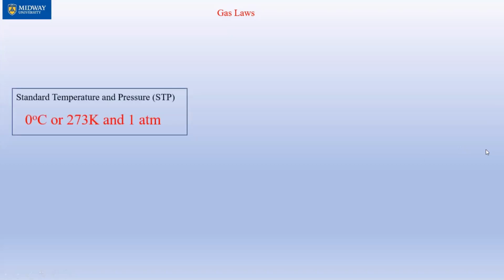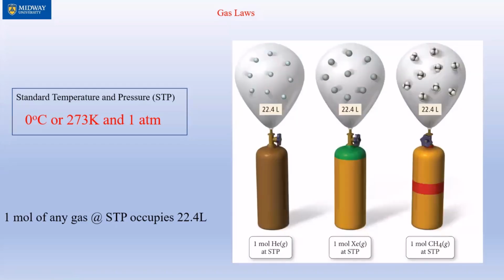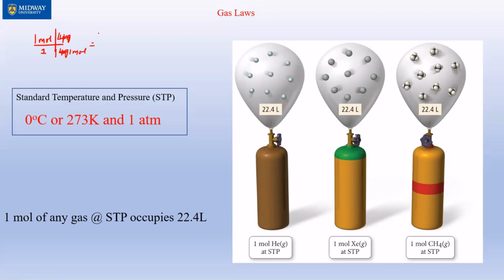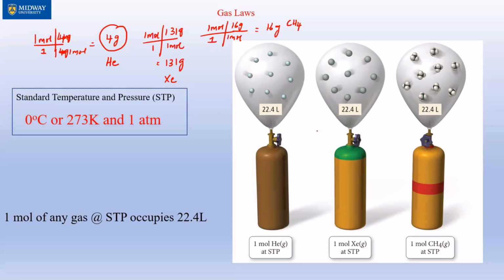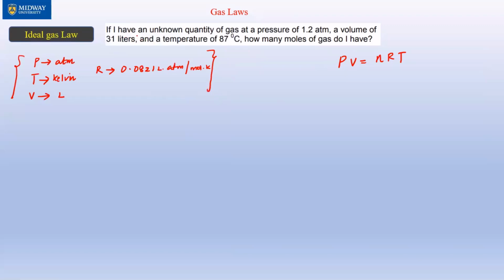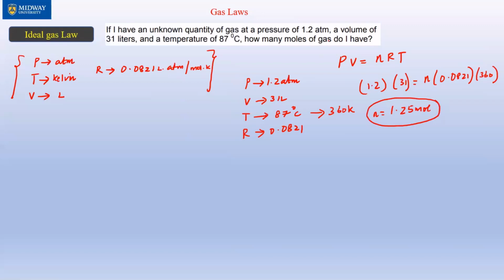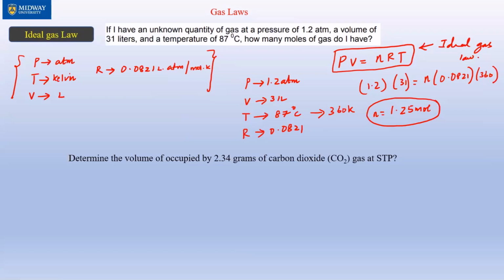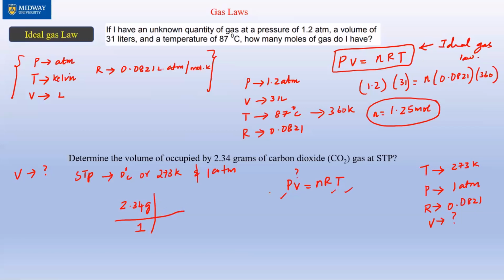Ideal gas law 1/2